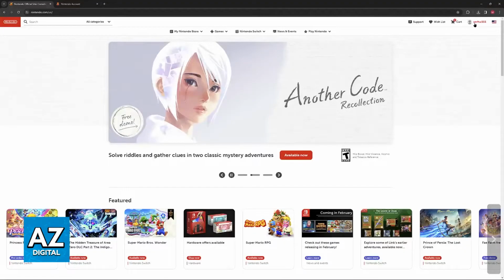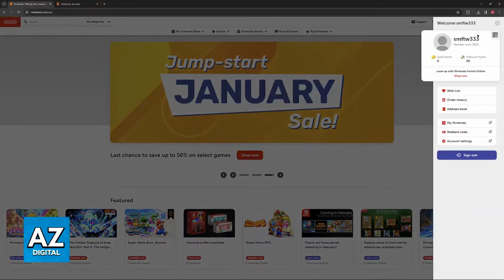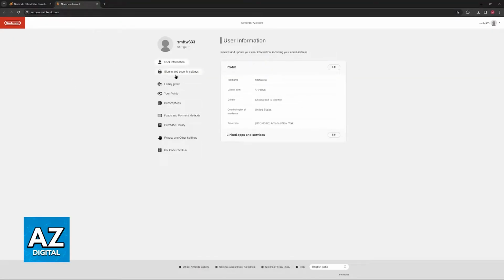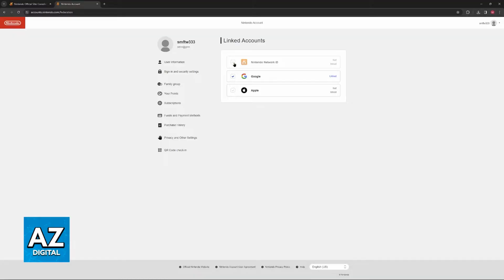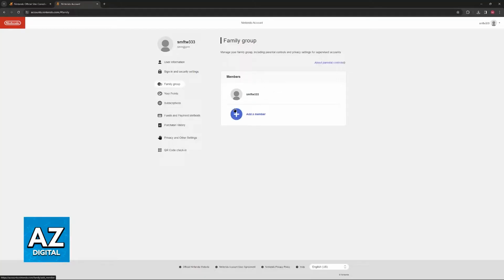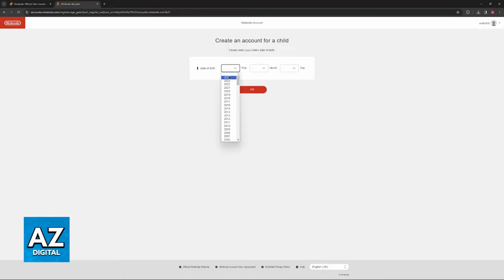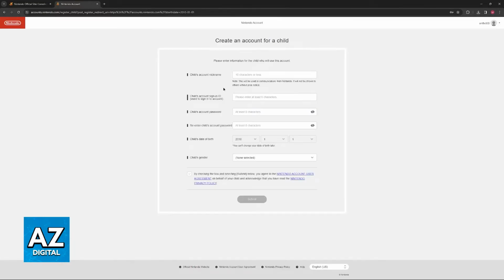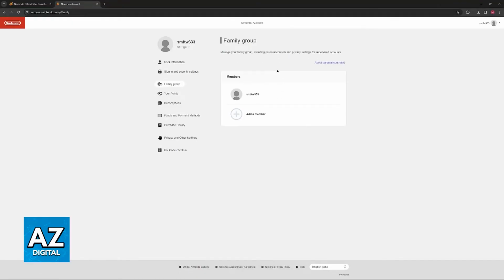How To Use Family Plan on Nintendo Switch (2025)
In this video I will clear your doubts about how to use family plan on nintendo switch, and whether or not it is possible to do this.